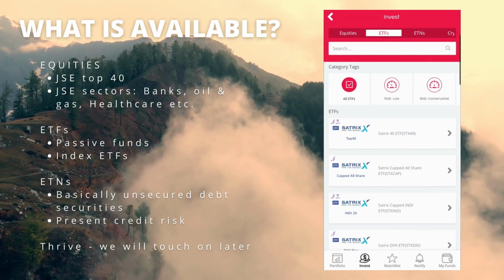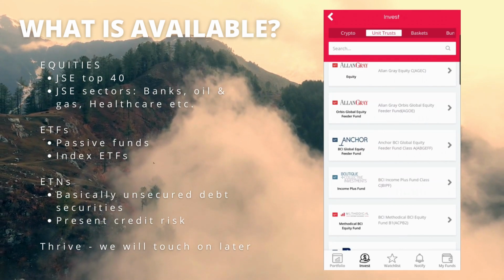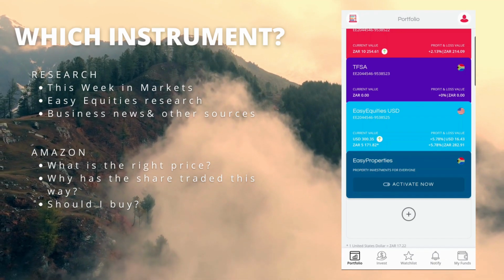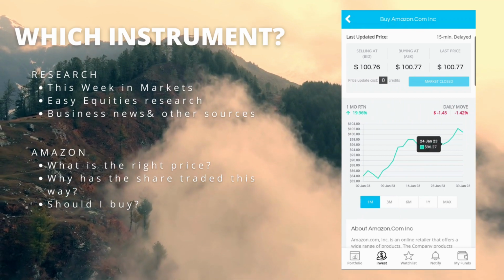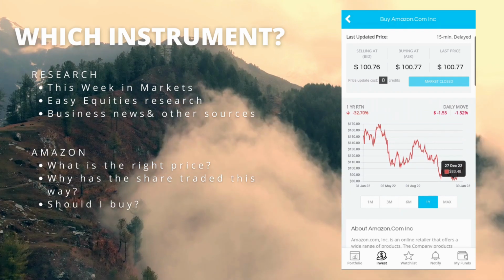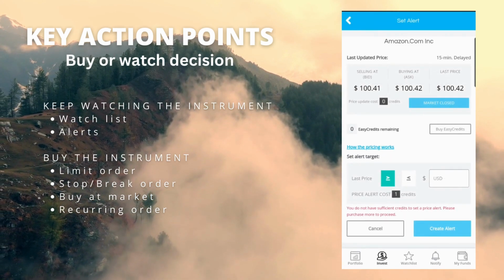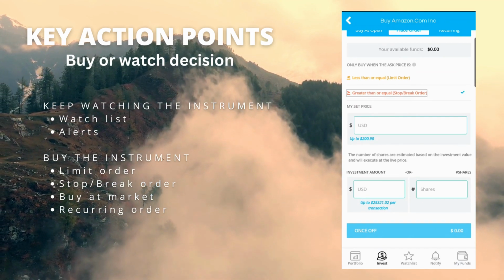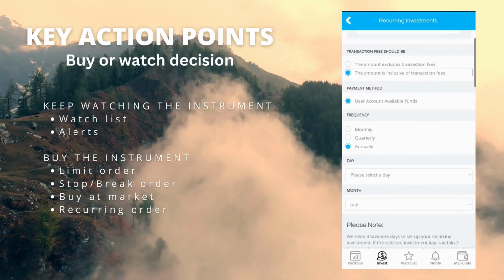Easy Equities Explained | Personal Finance Ep 1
Easy Equities is user friendly and fairly intuitive however many people don't use it to it's full potential. In this video we talk about some of the cool and exciting features that we think you should start using to optimize your investment journey.

Intro: (0:00)
This Week in Markets: (0:41)
Personal finance segment: (0:51)
Video Overview: (1:09)
EE basics: (01:47)
What is available on EE: (02:35)
Choosing an investment: (05:14)
How to buy: (10:05)
Tips for Investors: (13:13)
Thrive: (14:23)
Outro: (15:20)